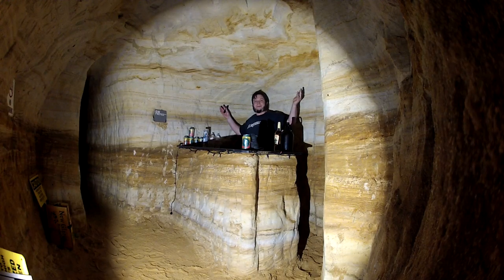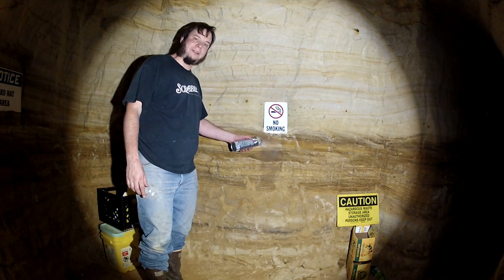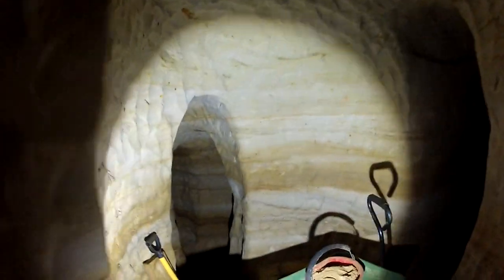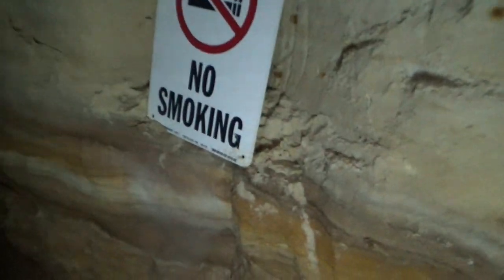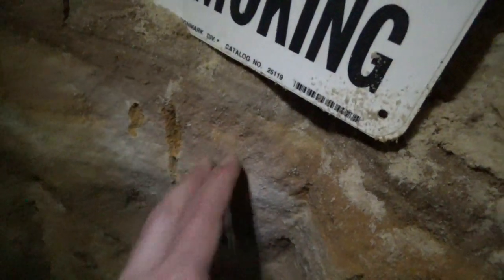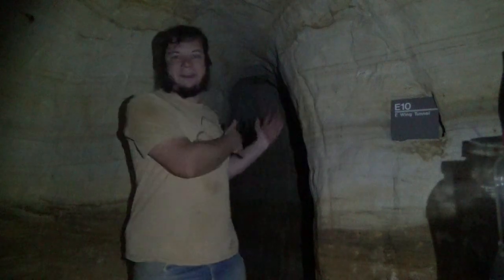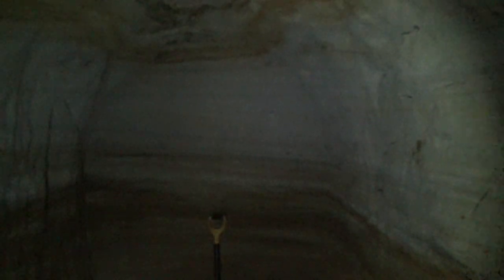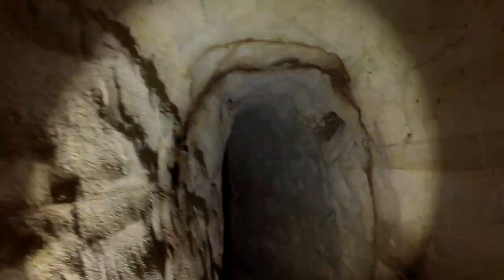DIY Underground Speakeasy Part Two - Digging an Underground Bar in Sandstone Bedrock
Part two of our diy underground bar dug out of Jordan Sandstone. This is located at "Sandland", a friend's property devoted to tunnels and other fun projects.

And you can check out the Sandland website here for more pictures and info!